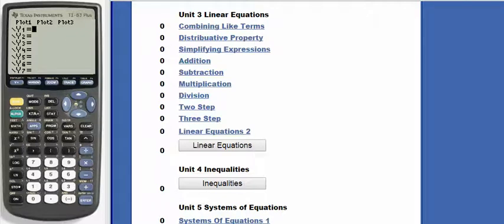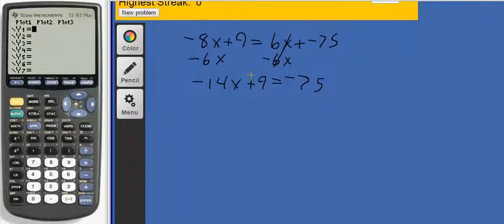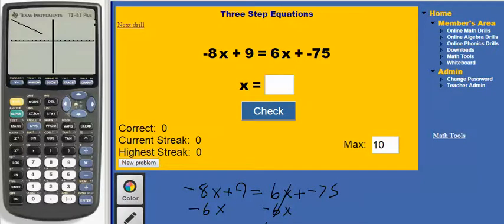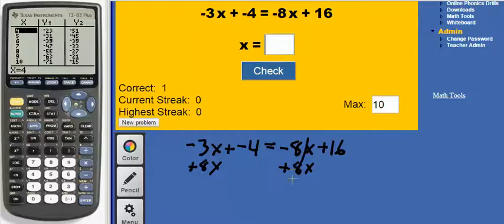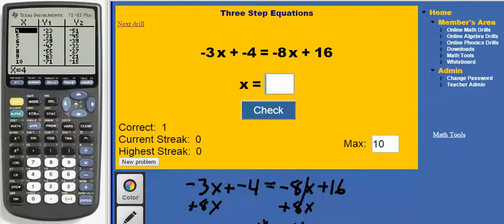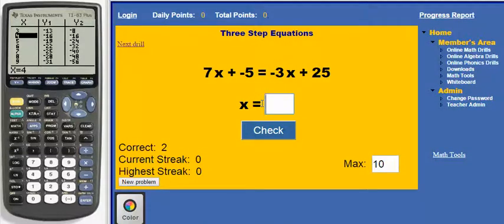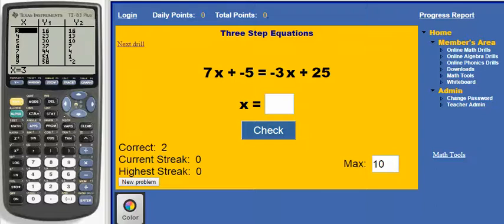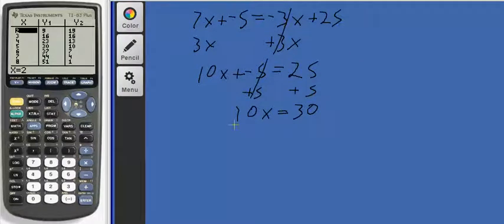Three Step Equations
From ChooseYourTomorrow.com Algebra Drills